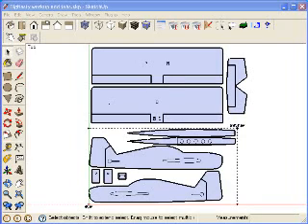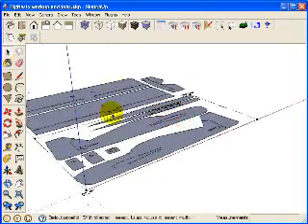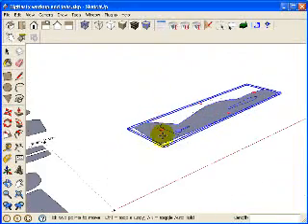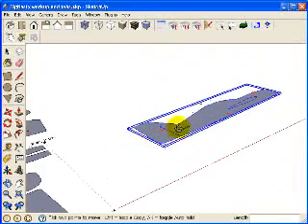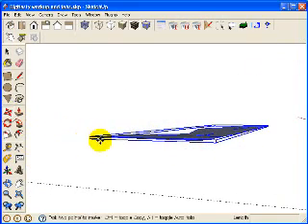RotateParts in SketchUp (How 2)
A quick SketchUp tutorial on how to find and rotate the parts in sketchup
register and log to open access to tons of free plans and ideas :) We add videos here all the time please subscribe to our videos Copyright 2009 Mark and Trish Carew Phlatboyz,LLC We add videos here all the time please subscribe to our videos